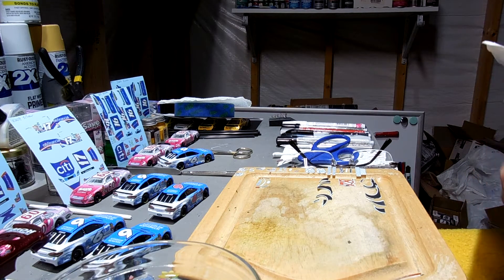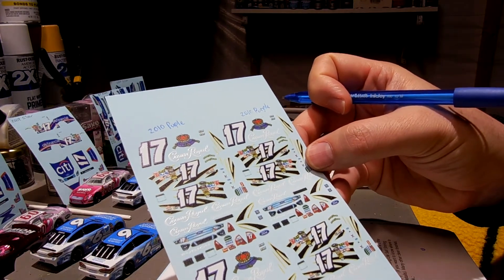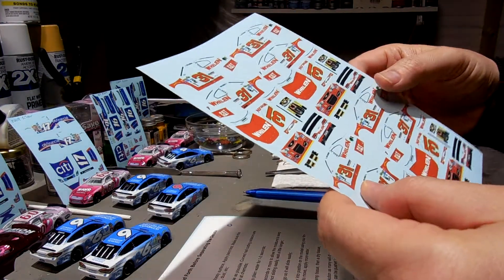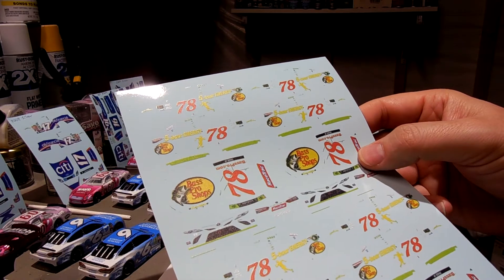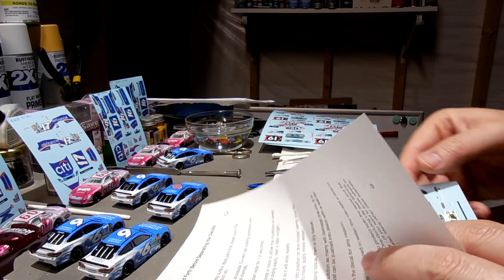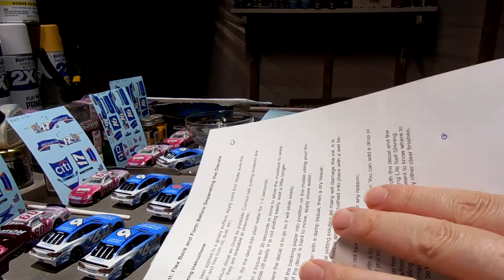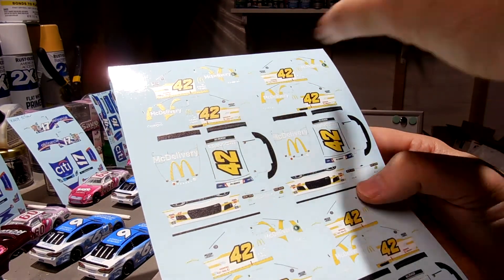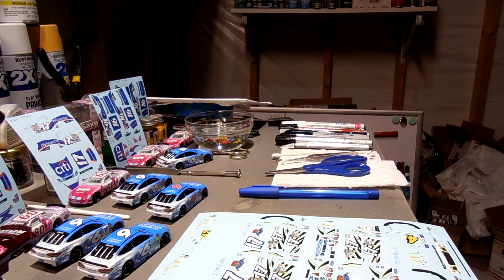Unpackaging another delivery from Pattos Place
Looking forward to making some of these schemes especially those 2020 Matt Kenseth ones!

BTW - My mistake! That is a 2011 (not 2010) Matt Kenseth Crown Royal decal set!